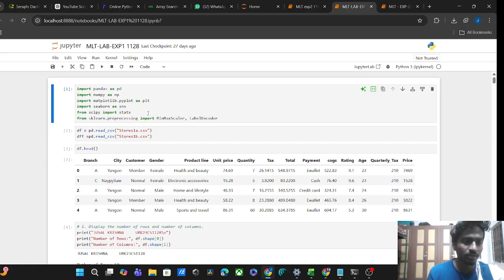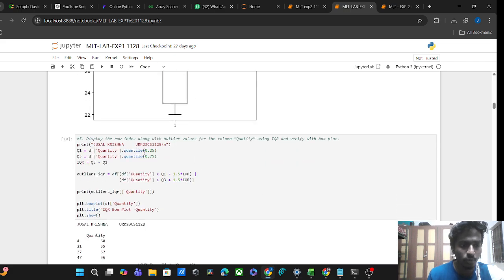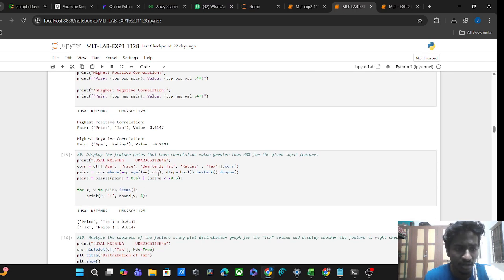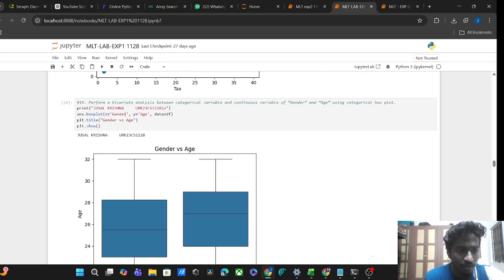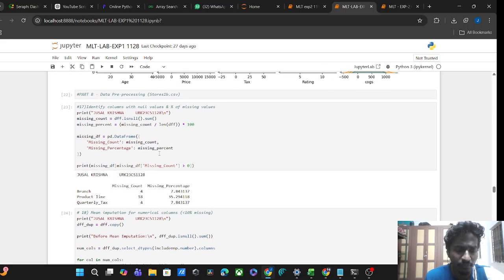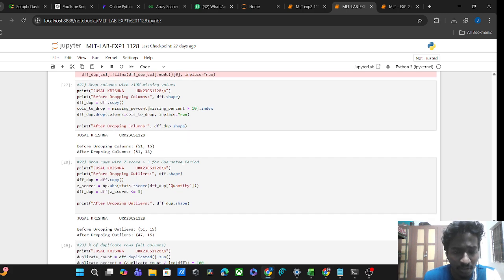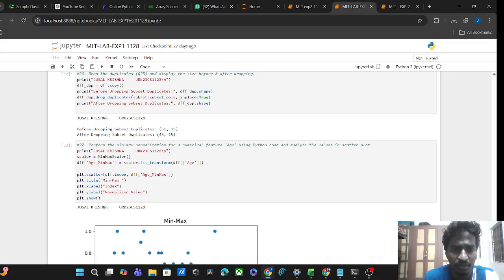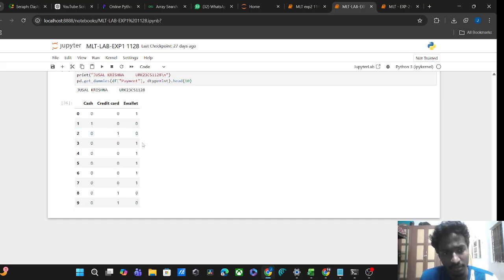EXP 1 MLT